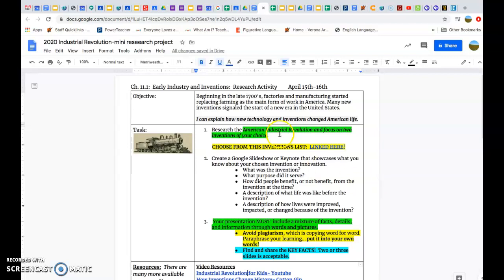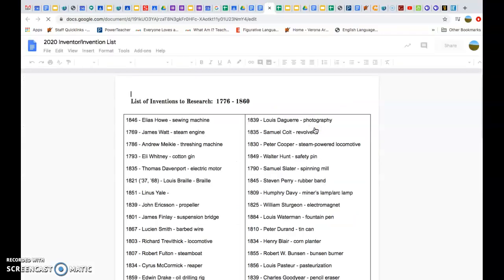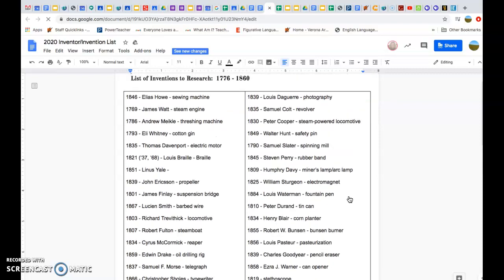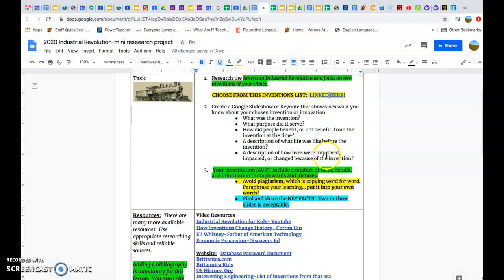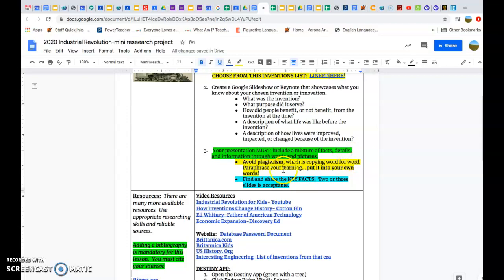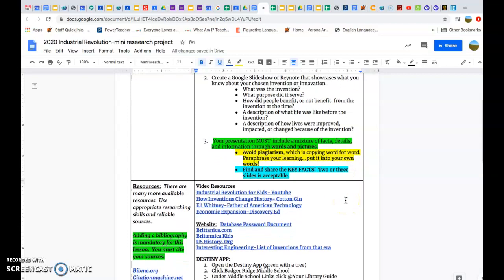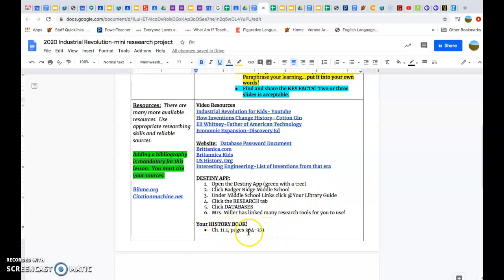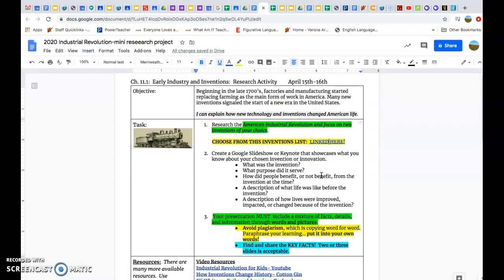Research assignment- Industrial Revolution